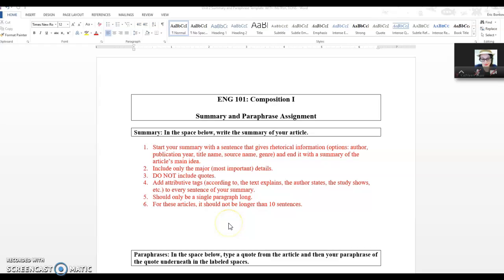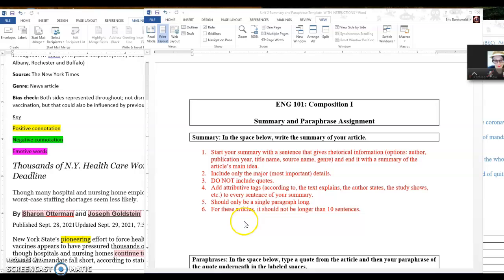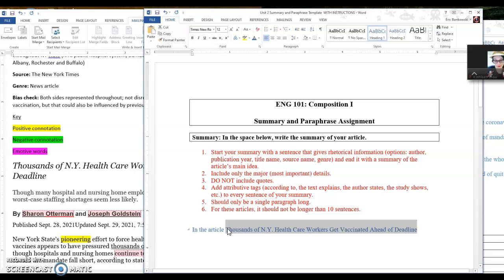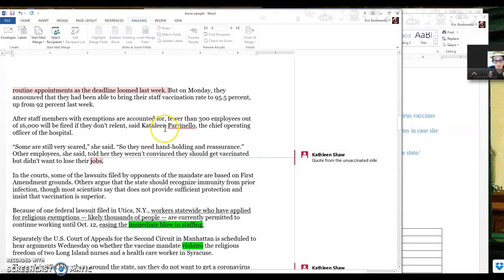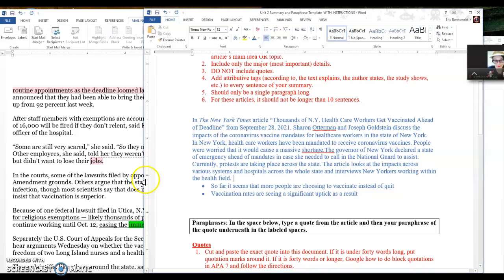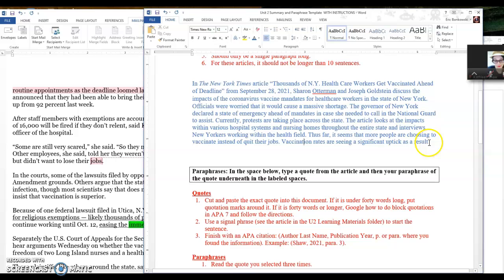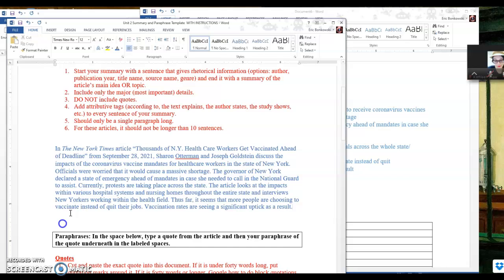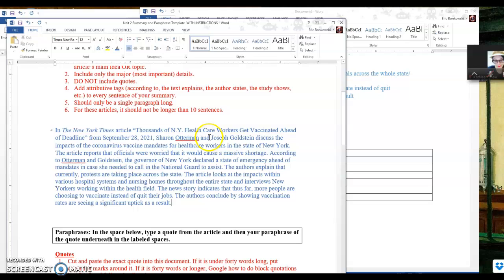How to Write a Summary